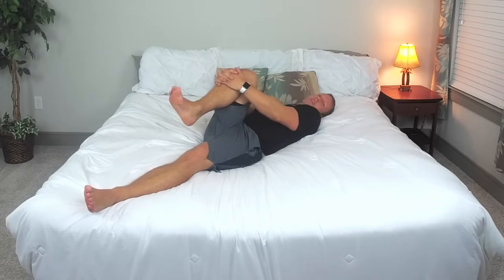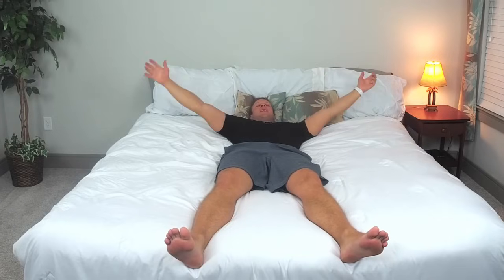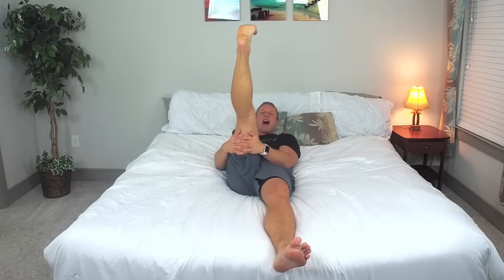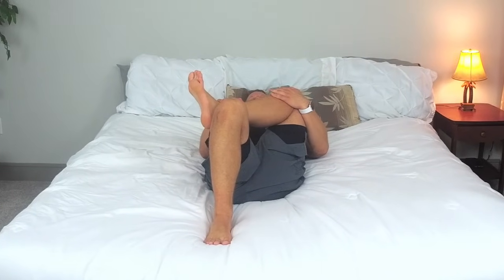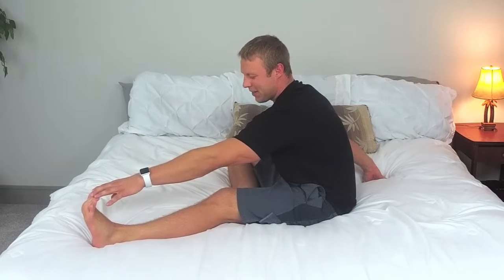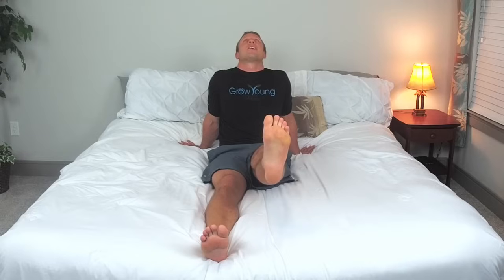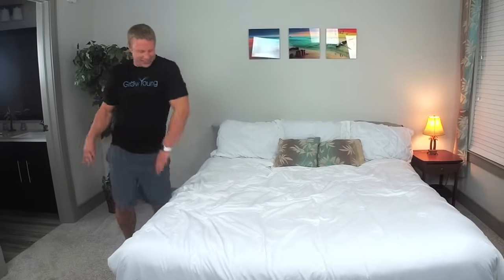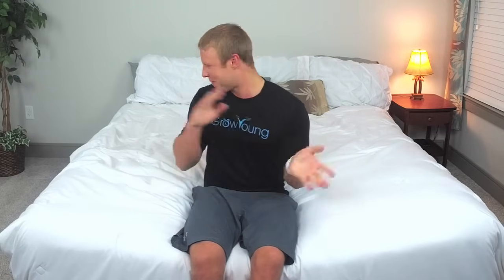15 Minute Easy Morning Bed Exercises For Seniors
Keep it Movin!

- Deron Buboltz